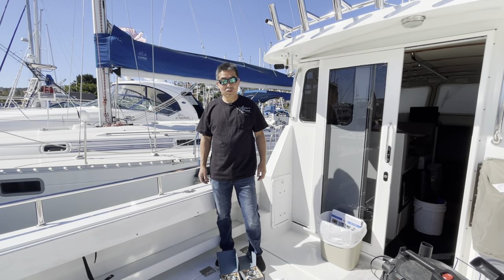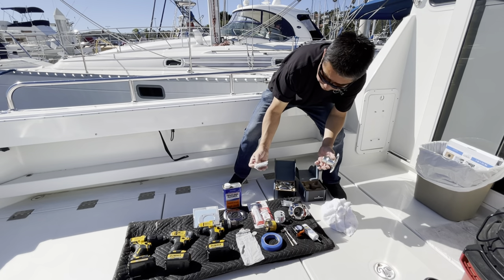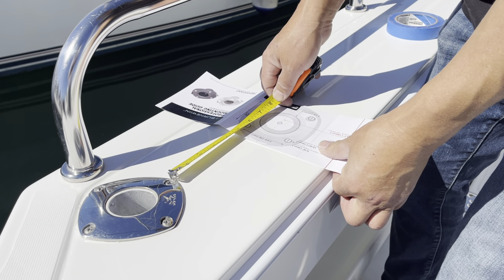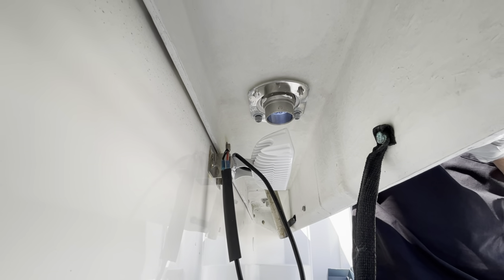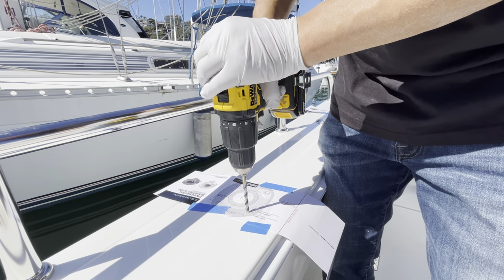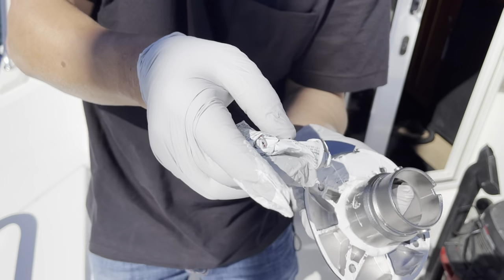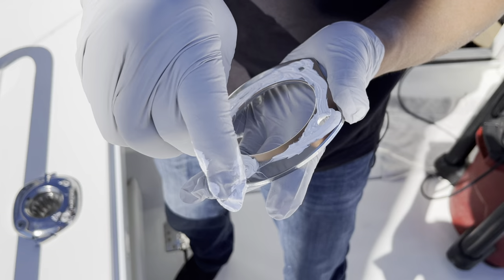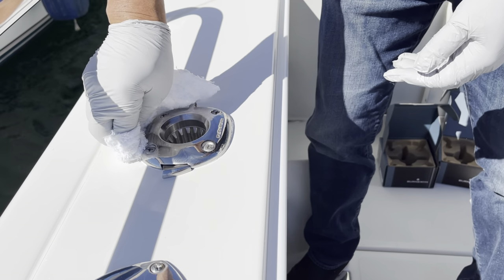Burnewiin Mount Installation by Luc from Anglers Choice Tackle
This is a How-To install of the Bernuwin Mount (GM650)
Owner of Anglers Choice Tackle Luc, will guide us through an easy installation of the Burnewin Mount.
The Burnewin Mount (GM650) is a universal mount that accepts all Burnewiin accessories and adapters providing versatility to boaters.

Burnewiins note:
“BRING YOUR BOAT TO LIFE
With Burnewiin Marine Mounts and
Accessories
Your boat has the capability to be as versatile as
your boating lifestyle. Burnewiin ® Marine Mounts
and Accessories offer a never-ending list of
possibilities for you to easily convert your boat
from hard-core fishing to leisurely cruising, to
entertaining dockside.
Our impeccably designed mounting system with
interchangeable accessories provides unmatched
functionality on the fly. Switch out a rod holder for
a fender on the way to the dock. Hassle free. Swap
out a downrigger for a grill and add a table for
entertaining at sunset. Simple. Highly engineered,
with unyielding dependability, Burnewiin helps
you live the life you want on the water.”

List of items required for installation:
PPE
Latex Gloves
Blue Painter Tape
2-1/4”  Hole Saw
5/16” Drill Bit
Measuring Tape
Stainless Hardware (Included)
Isopropyl Alcohol
3M Marine Adhesive Sealant 5200
Cleaning Rags
Shop Vacuum
Burnewiin Mount Template